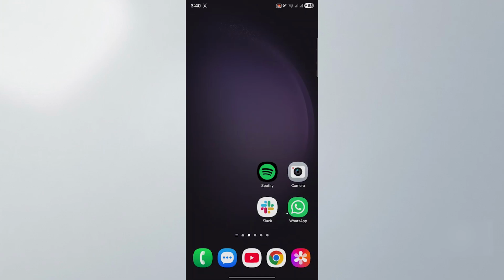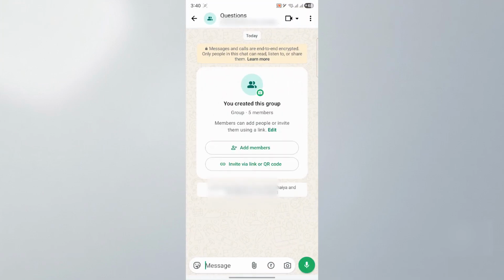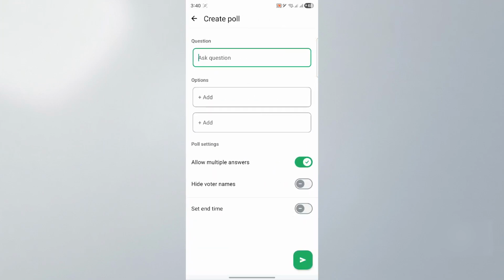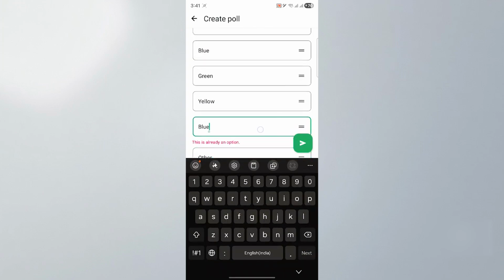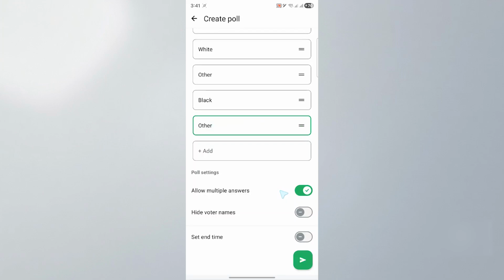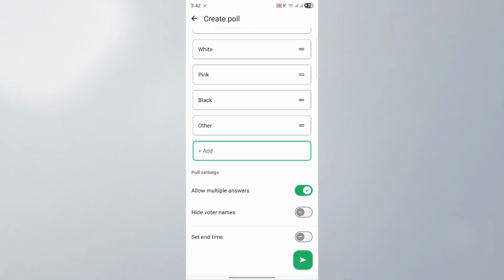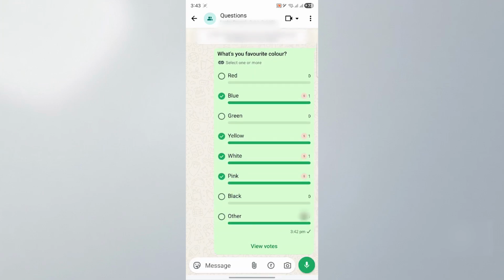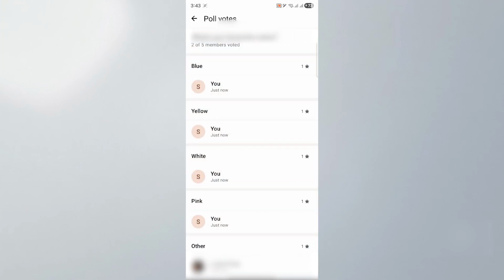How To Create Poll In WhatsApp Group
In this WhatsApp tutorial, I will show you how to create poll in WhatsApp group, so you can easily collect votes and opinions from group members.

📱 What You'll Learn:
• How to create a poll in a WhatsApp group.
• Adding a question and up to 12 poll options.
• Allowing multiple answers or create a single-choice poll.
• Setting an end time and hide voter names.
• View poll results and see how group members voted.

This tutorial is perfect for anyone who wants to create polls in WhatsApp groups for making decisions, gathering feedback, or organizing group conversations.

If this tutorial helped you learn how to create a poll in a WhatsApp group, be sure to Like the video, Subscribe to the channel, and turn on notifications to stay up to date with more helpful WhatsApp tutorials and tips.